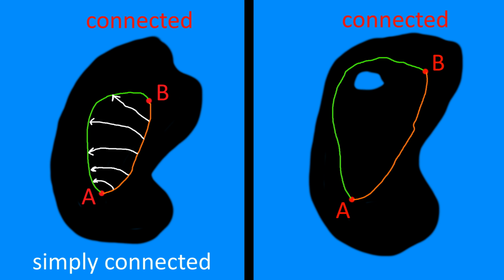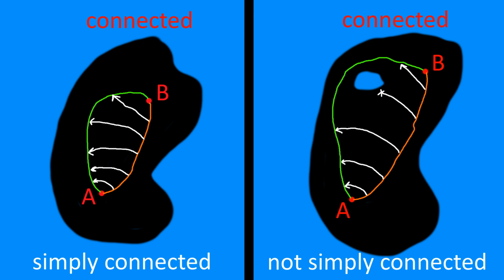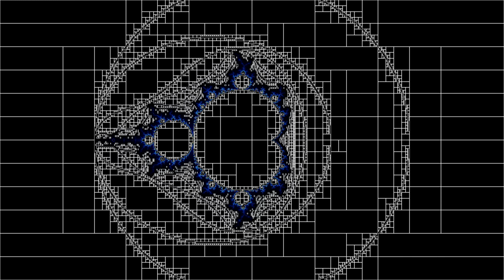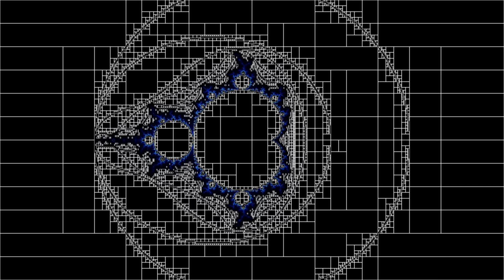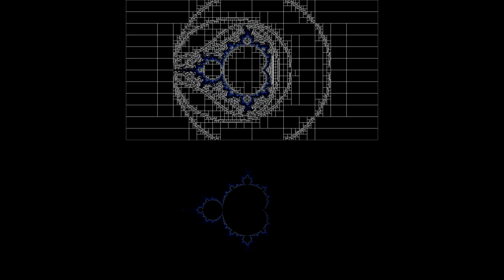Fractal Rendering Algorithms Visualized | Rectangle & Boundary Tracing Methods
In this video we have a look at two fractal rendering Algorithms, which both allow us to skip evaluating the escape time of the mayority of pixels per frame. We will introduce these algorithms and visually showcase them by rendering a mandelbrot fractal zoom video for each Algorithm. For these Algorithms we will also touch on "connectedness" and "simply connectedness" of sets.

The first algorithm is the "Rectangle Processing Algorithm", which evaluates border pixels of rectangles and fill the interiors accordingly.

The second algorithm is the "Escape-Area Processing Algorithm". This is a more sophisticated algorithm which traces all the borders between areas of different escape times and fills the interiors in one swoop over the image.

Lastly we will visualize the effects of pixelation by showing some artifacts and "swallows" of certain pixels.

00:00 "Raw" zoom
01:10 "connectedness" and "simply connectedness"
04:20 "Rectangle Processing Algorithm"
06:52 "Rectangle Processing Algorithm" zoom
08:16 "Escape-Area Processing Algorithm"
10:29 "Escape-Area Processing Algorithm" zoom
11:42 Artifacts, Swallows and Pixelation
15:10 Outro